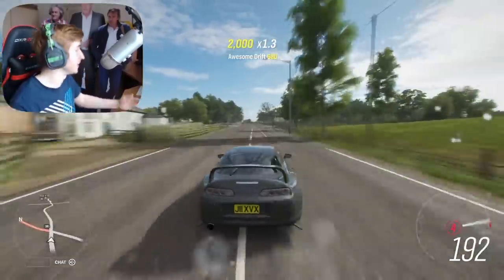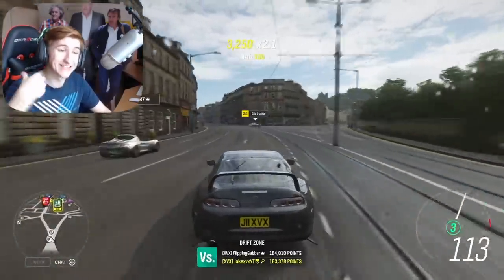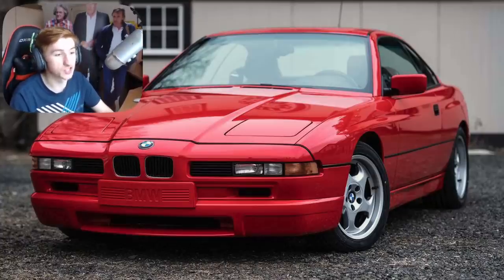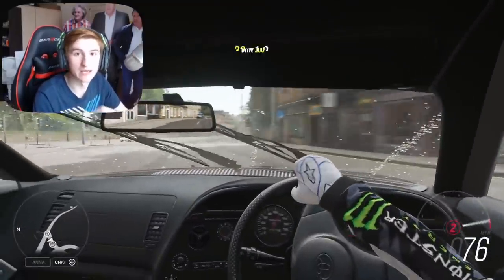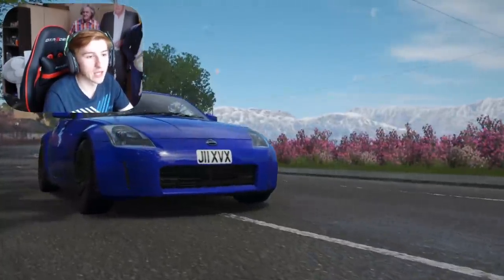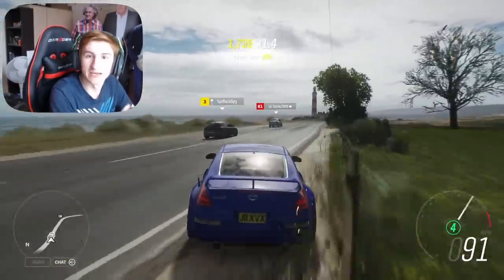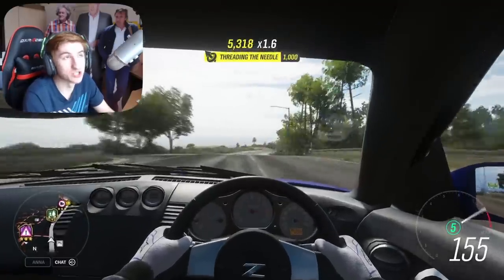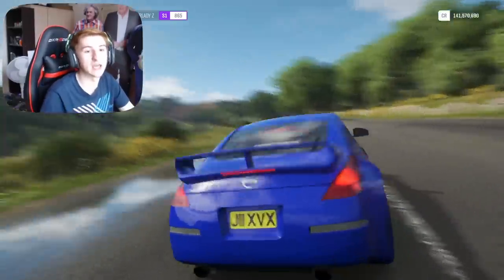Forza Horizon 4 - NEW Update 29 INFO + Future Big Updates Coming